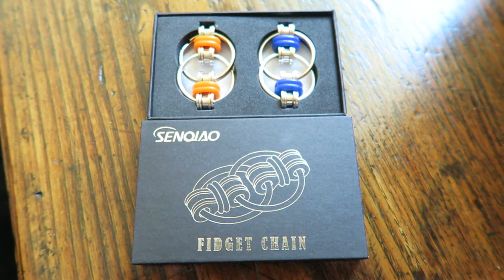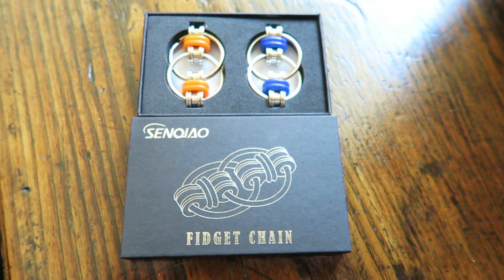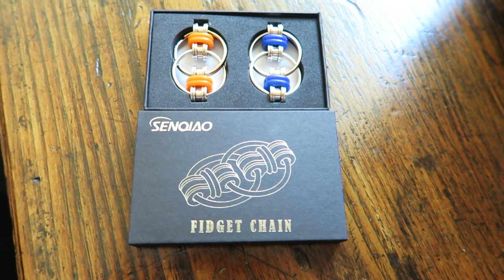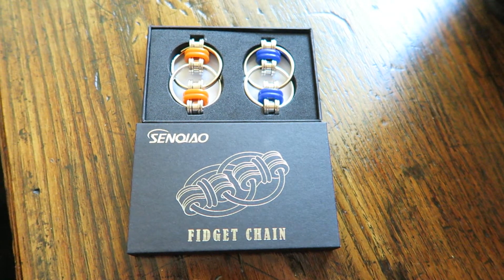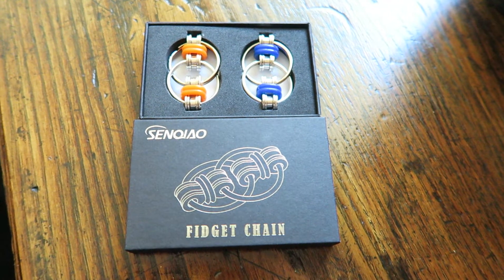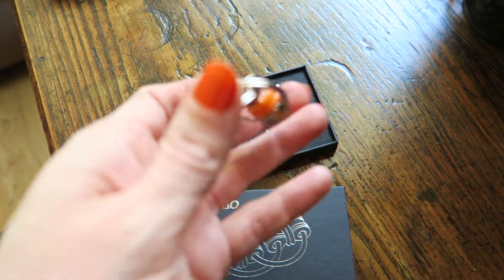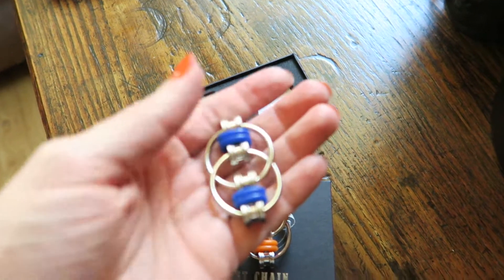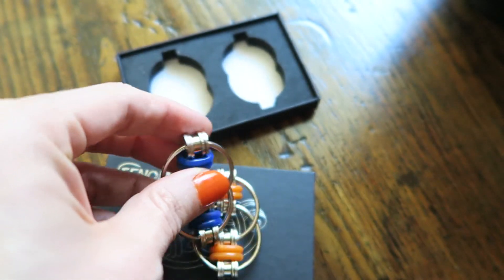SENQIAO Flippy Chain Fidget Toy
I'm addicted to fidgettoys! They are super fun! I got the set that's orange and blue, but they have a set that's yellow and black too. stressreducer highlycreative Only $16.99, but on sale for $10.99!